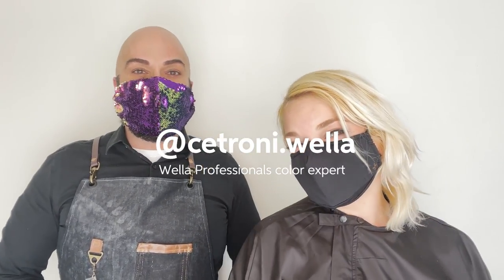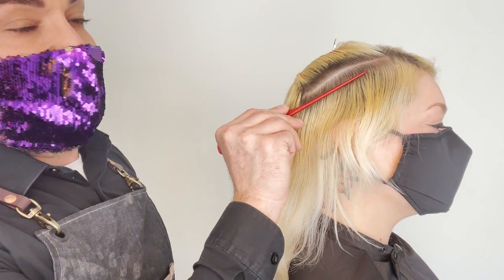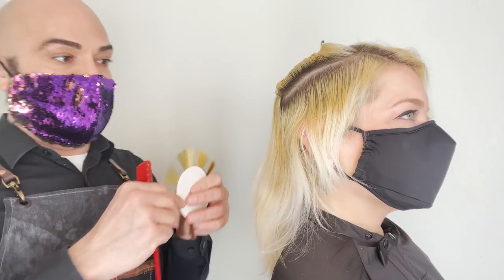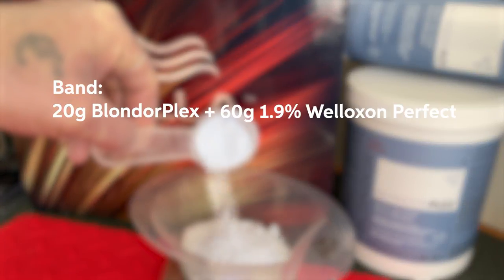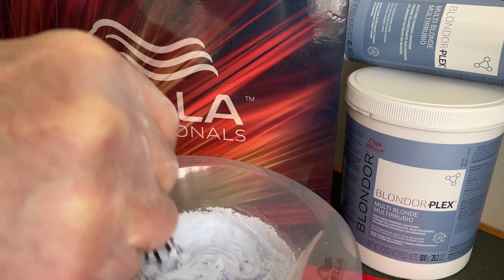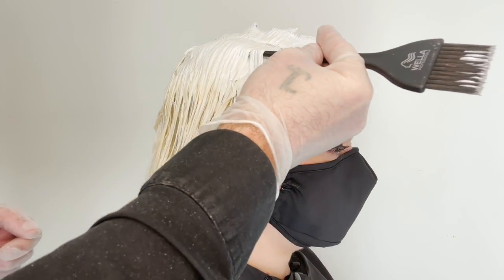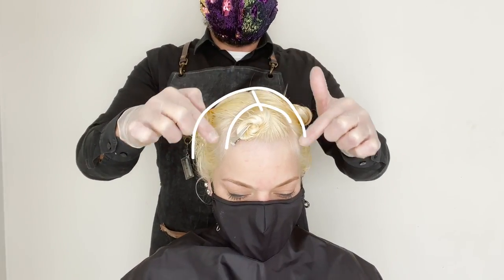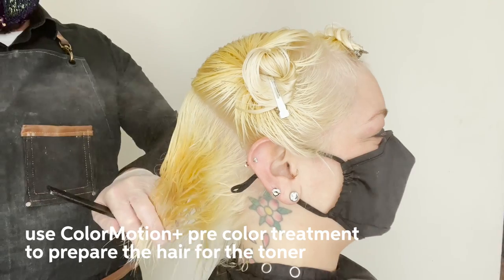Rooted Platinum Blonde How To with Christopher Cetroni | Wella Professionals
Join Christopher Cetroni, Wella Professionals Signature Artist, and discover how to transform your clients hair into a beautiful rooted platinum blonde using BlondorPlex and Color Touch. Christopher demonstrates how to use consultation tools to successfully determine the different levels of the hair and the underlying pigments which is crucial to know how to make a perfect neutralization. Check out the full formulas and step by step tutorial below:

Formula:
Lightener:
For band: 20g BlondorPlex + 60g 1.9% Welloxon Perfect.
For root: 20g BlondorPlex + 40g 6% Welloxon Perfect.

Root shadow: Color Touch 15g 5/97 + 5g 9/86 + 5g 7/86 + 50g 1.9% Color Touch Emulsion
Ends: Color Touch 15g 9/86 + 15g 10/0 + 60g 1.9% Color Touch Emulsion

Step by step:
STEP 1: Section the hair from ear to ear.
STEP 2: Start in the nape by applying the lightener to the band, section by section. Work towards the front and apply the front last.
STEP 3: Once the band has lifted, apply the lightener to the roots.
STEP 4: Leave to develop for up to 50 min. Tip: Check your lightener before rinsing. After development time rinse and remove using ColorMotion +
STEP 5: Section the hair from ear to ear and with a triangle in the front. Tip: Use ColorMotion+ Pre Color Treatment to prepare the hair for the toner.
STEP 6: Apply your toner:  Start applying at the back. This allows you to rinse the nape first if needed. Leave the front triangle to last.
STEP 7: Apply your ends, once done, go back to the root formula for the triangle in the front.
STEP 8: Develop up to 20 min. After development time rinse and remove using ColorMotion+
STEP 9: Blow dry the hair and use an iron for soft movement. Tip: Spray EIMI Ocean Spritz into your hands and create texture in the hair.